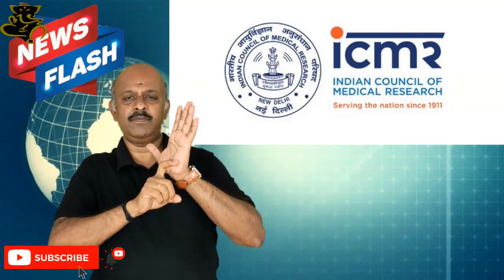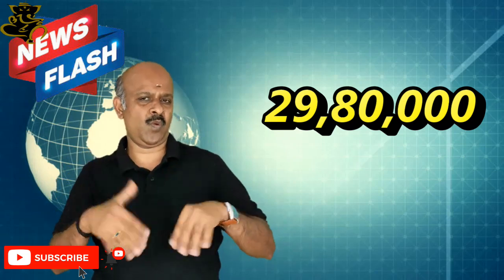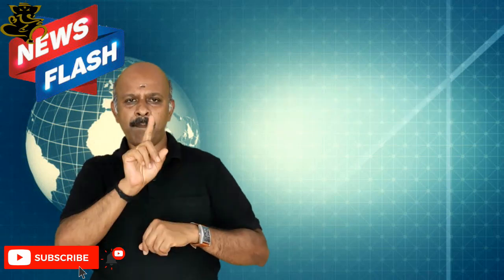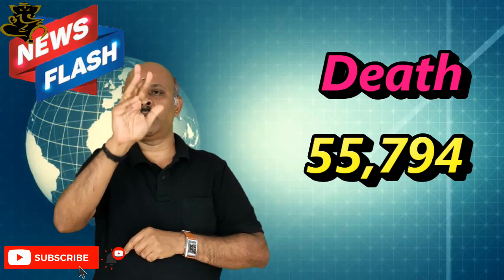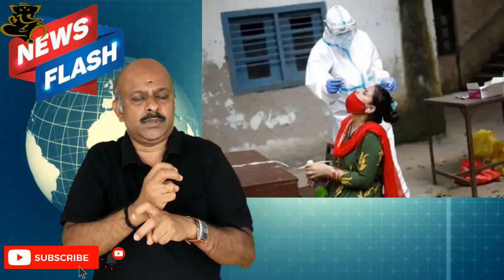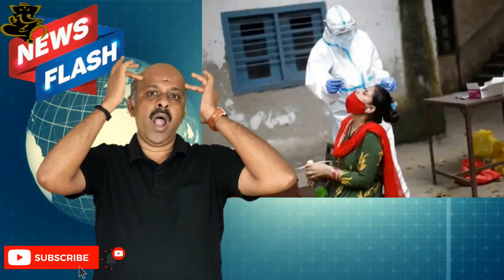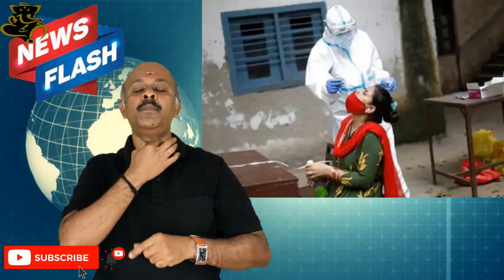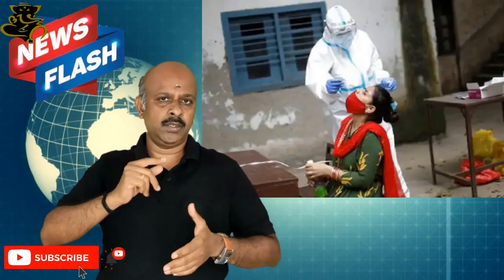ICMR Approves Mouth gargle test for Coronavirus Testing.Mouth Swab,Nose swab very costly!